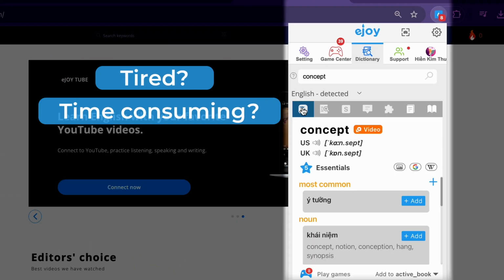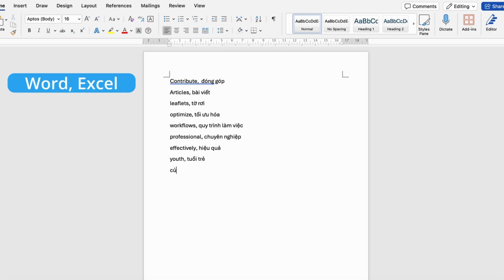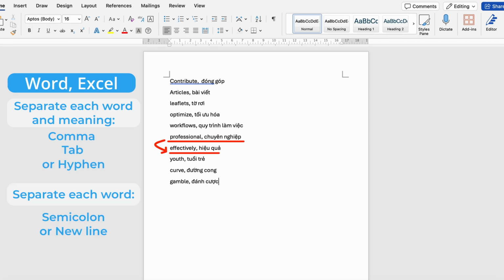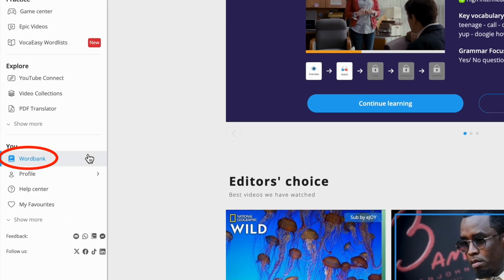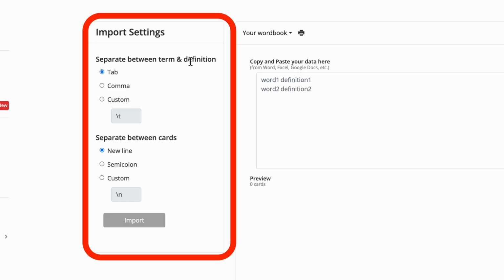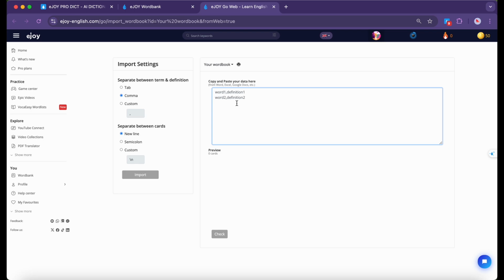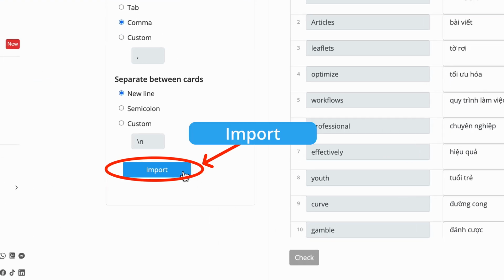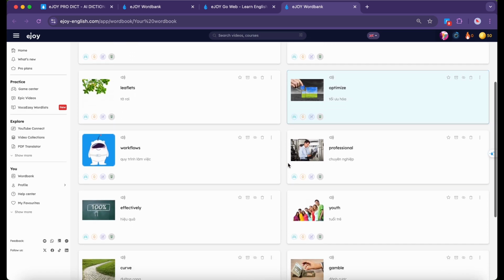Import Word Lists from Excel/Word to eJOY⚡️ Fast & Easy | eJOY Web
Tired of manually adding words to your eJOY wordbooks? Now you can import words directly from Excel or Word files! 🚀 Save time and learn faster. Available on both your computer and phone through eJOY extension. Learn smarter, not harder! 😉